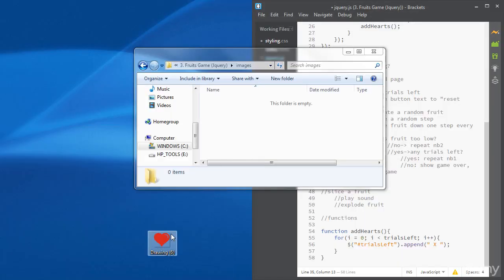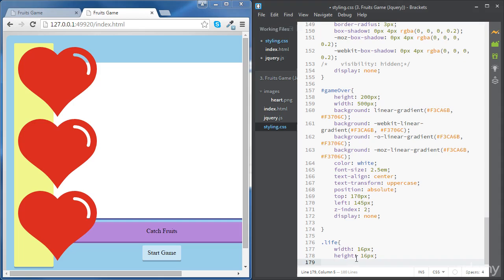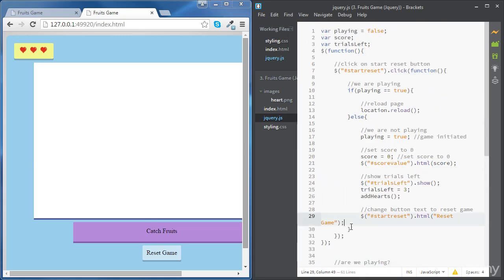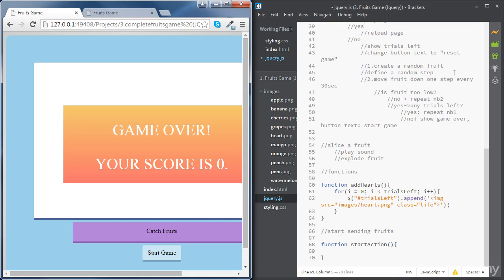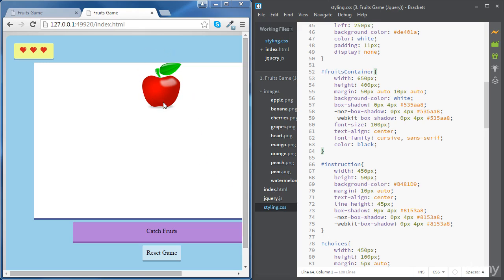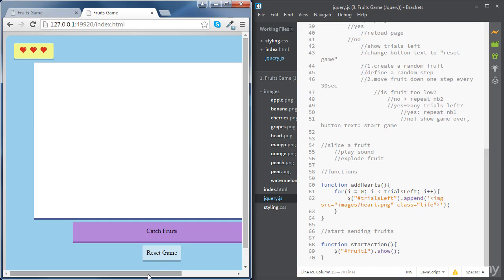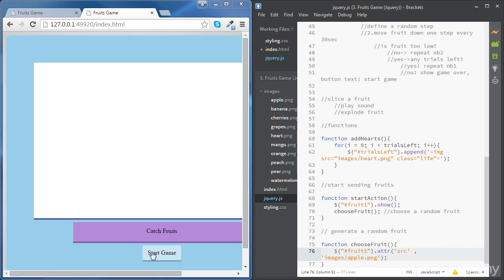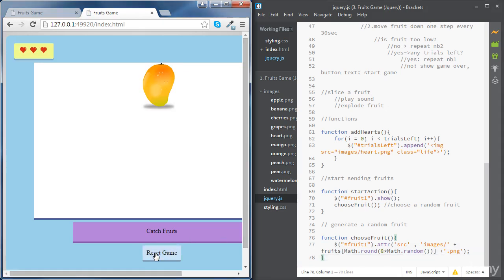Complete Web Dev 0805 jQuery Code 2